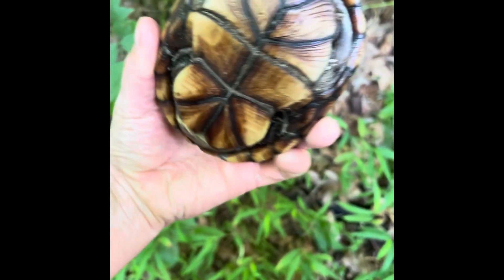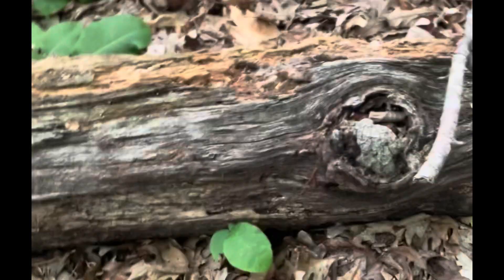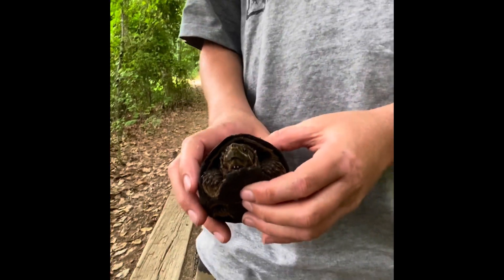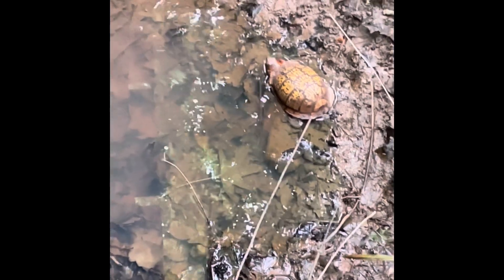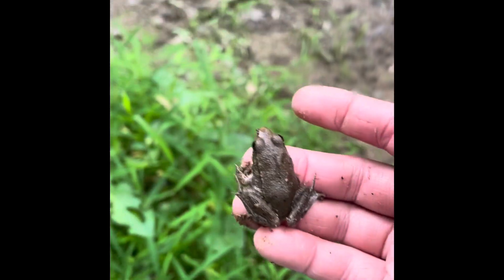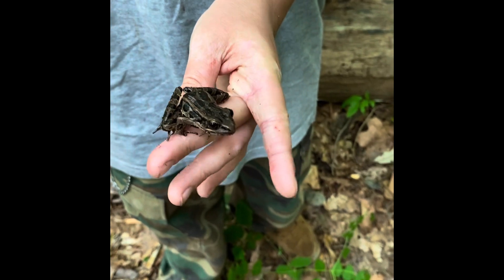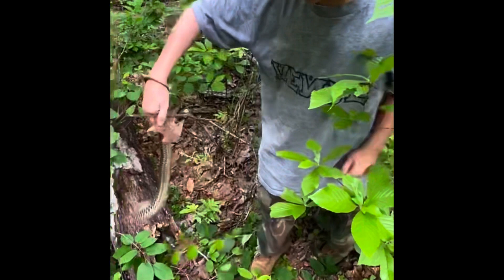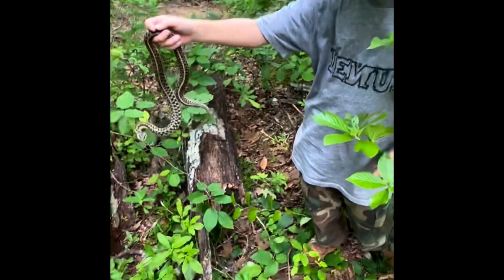Catching lots of turtles and other Species￼￼